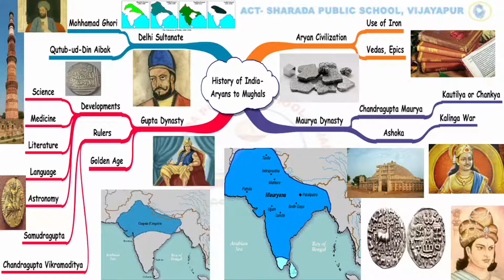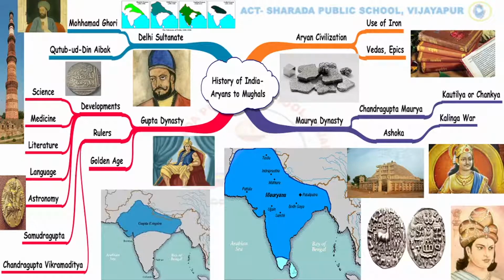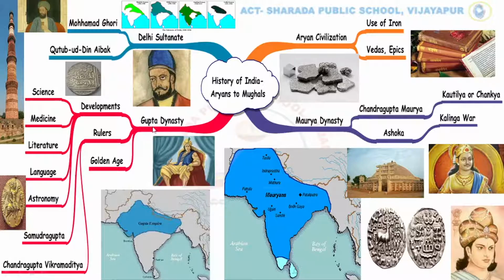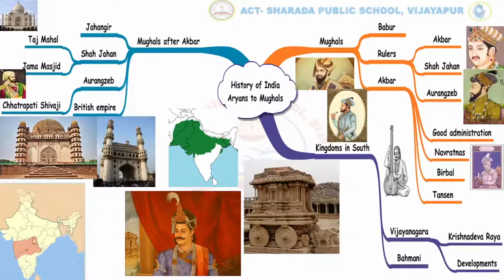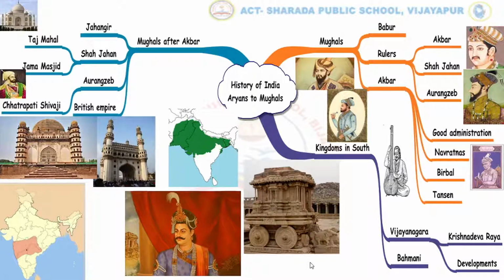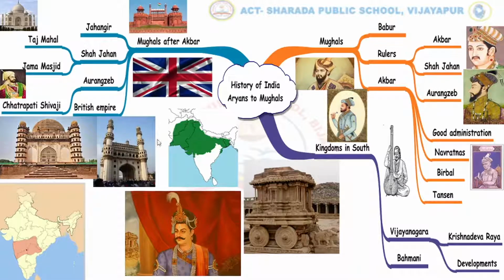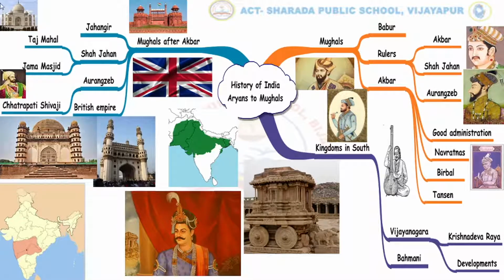GRADE-5-SOCIAL SCIENCE-CHAPTER-4-HISTORY OF INDIA ARYANS TO MUGHALS